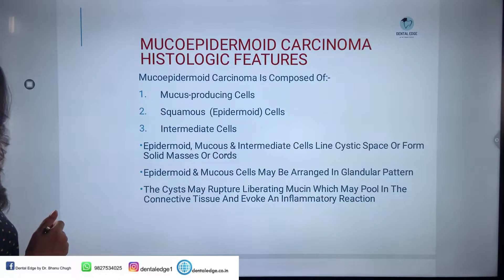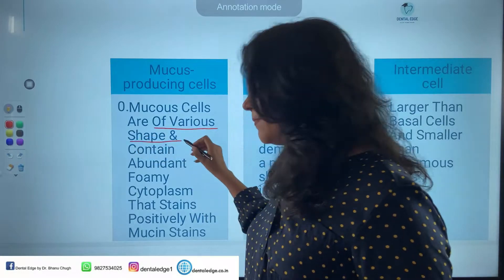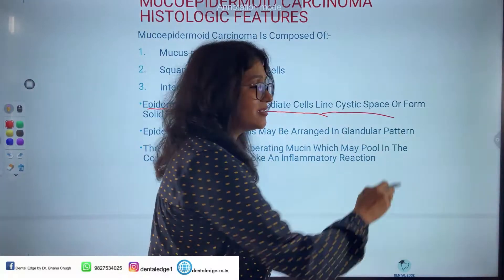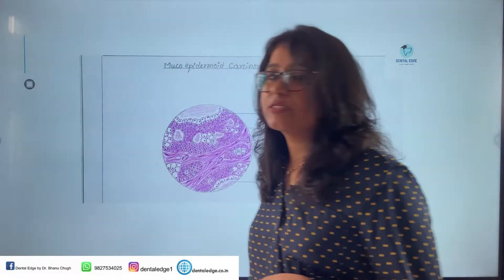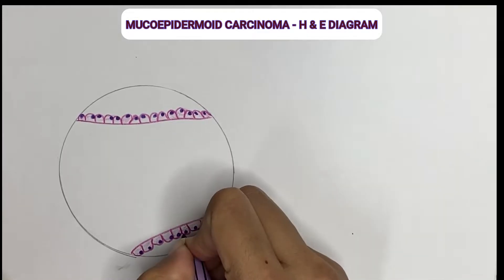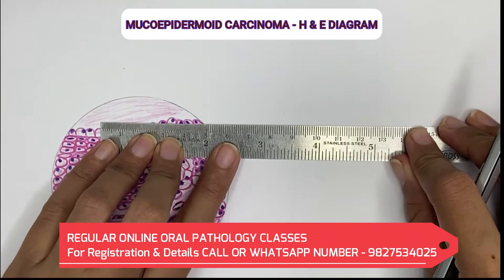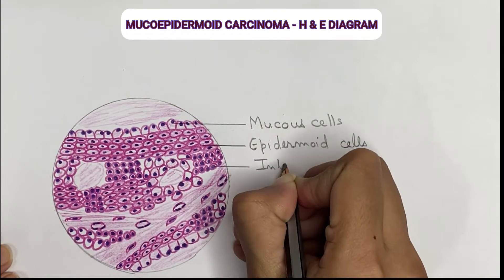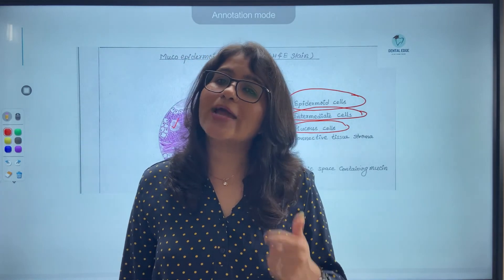MUCOEPIDERMOID CARCINOMA ORAL PATHOLOLOGY DIAGRAM WITH HISTOPATHOLOGIC FEATURES I OP DIAGRAM SERIES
For Joining My Regular Online Oral Pathology Classes

Recommended Books for Dental Students: -
BDS First Year:-
Dental Anatomy
Wheeler's Dental Anatomy
Dental Histology
Orban's Dental Histology
Ten Cate's Dental Histology
General Pharmacology
Sembulingam Medical Physiology
Sembulingam Physiology for Dental Students
AK Jain Physiology for Dental Students
Guyton & Hall Textbook of Medical Physiology
Biochemistry
Satyanarayana Biochemistry
General Human Anatomy
B D Chaurasia Human Anatomy
Gray’s Anatomy
General Human Embryology
Inderbir Singh Human Embryology
General Histology
GP Pal Histology
Dental Materials
Phillip's Dental Materials
Manappallil Dental Materials
Question Bank
Hemant Gupta Mastering BDS First Year

BDS Second Year:-
Pharmacology
Pharmacology for Dentistry by KD Tripathi
General Pathology
Textbook of Pathology by Harsh Mohan
Pathology for Dental Students by Harsh Mohan
Robbins & Cotran Pathologic Basis of Disease
Microbiology
Microbiology for Dental Students by Dr. C P Baveja
Ananthnarayan & Paniker's Microbiology
Dental Materials
Phillip's Dental Materials
Manappallil Dental Materials
Question Bank
Hemant Gupta - Mastering BDS Second Year

BDS Third Year:-
General Medicine
S N Chugh for Dental Students
General Surgery
Shenoy For Dental Students
S Das
Oral Pathology
Question Bank
Hemant Gupta - Mastering BDS Third Year

BDS Final Year:-
OMDR
Anil Ghom
White & Pharoah
Oral Surgery
SM Balaji
Neelima Malik
For Local Anaesthesia
Periodontics
Shantipriya Reddy
Pedodontics
Shobha Tandon
Nikhil Marwah
SG Damle
Prosthodontics
Textbook of Prosthodontics by Nallaswamy
Complete Denture (CD)
Sheldon Winkler
Removable Partial Denture (RPD)
Mc Cracken
Fixed Partial Denture (FPD)
Shillingburg for FPD
Operative Dentistry
Nisha Garg
Endodontics
Nisha Garg
Orthodontics
S.I. Balajhi
Public Health Dentistry
Soben Peter
Question Bank
Hemant Gupta Final Year Part 1 & 2

MDS Preparation:-
Dental Pulse for MDS NEET
Neeraj Wadhawan

Attribution:-
Image Courtesy - Neville Oral &  Maxillofacial Pathology